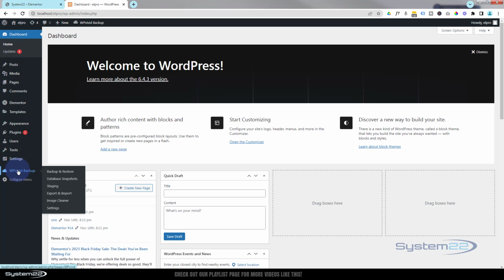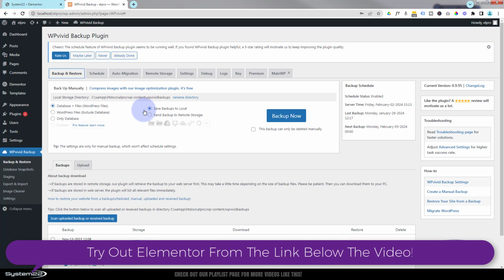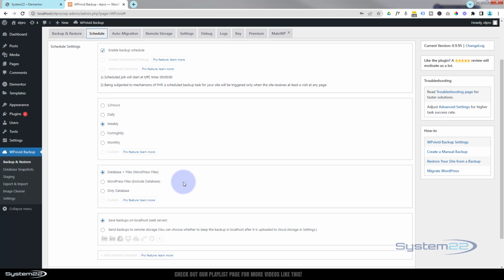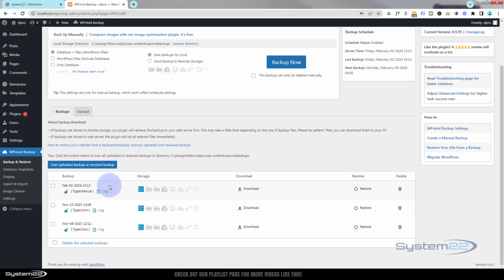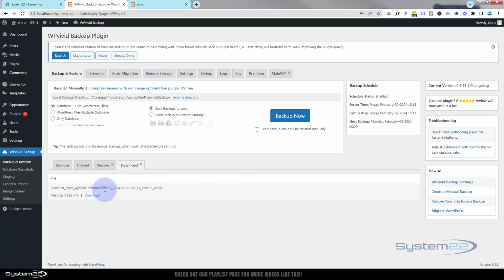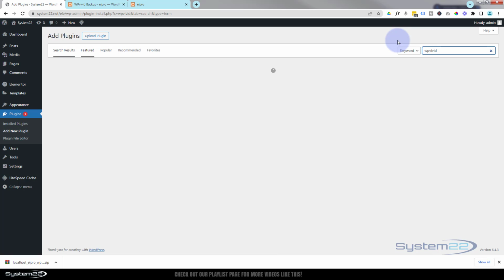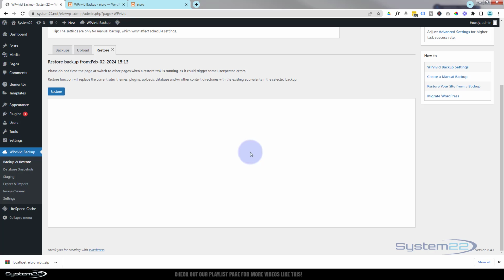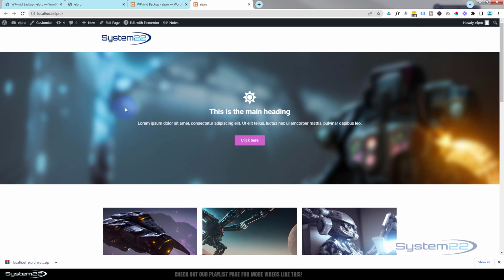Elementor: Backup and Migrate your Elementor Website or any Wordpress Site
Today's video will guide you through the process of backing up and migrating your Elementor site or any WordPress site seamlessly. Learn how to transition your website from a local host to an online platform effortlessly, and establish a convenient backup schedule tailored to your needs - be it daily, weekly, or monthly. With options to save backups locally or on cloud storage services like Dropbox or Google Drive, you can choose the method that suits you best. We'll be utilizing a free plugin, one of our personal favorites, known for its simplicity and lightweight nature. Join us as we demonstrate step-by-step instructions for this essential task, ensuring your peace of mind and safeguarding against potential future issues.

Throughout this tutorial, we'll be working with the Hollow theme, a free offering from Elementor, alongside Elementor Pro for site construction. Our chosen plugin for all migration needs is WP Vivid, a reliable tool designed to streamline the backup and migration process. Follow along closely to learn how to execute these tasks efficiently and effectively, empowering you to manage your website with confidence.

v=Sl1Ye9XHhgY&list=PLqabIl8dx2wrrX3YsjpIEL8uq5LnSkrhA

v=yN6YlT1Cvqc&list=LLYeyetu9B2QYrHAjJ5umN1Q

list=PLqabIl8dx2wqkGuqlL4RRLwJnBRO47jm2